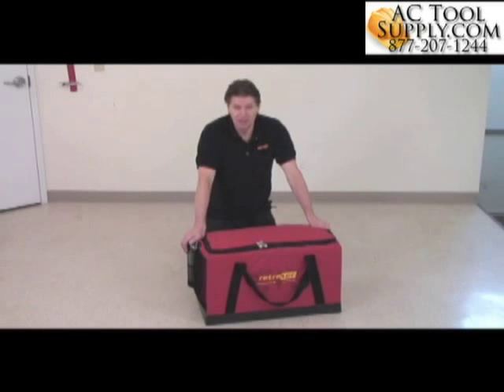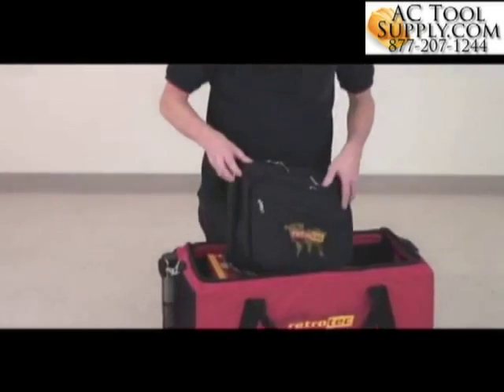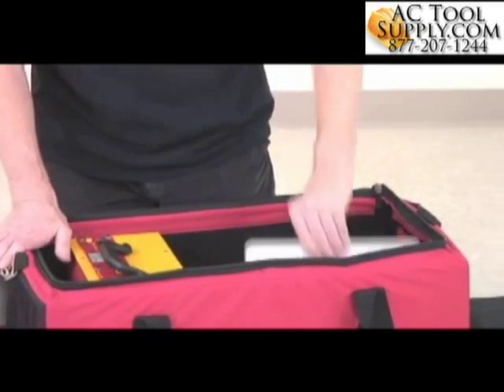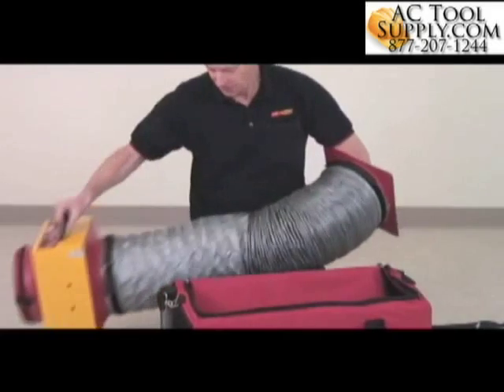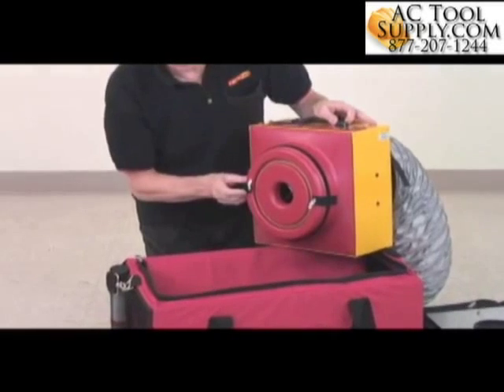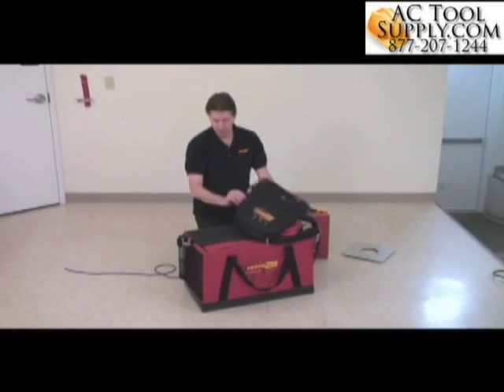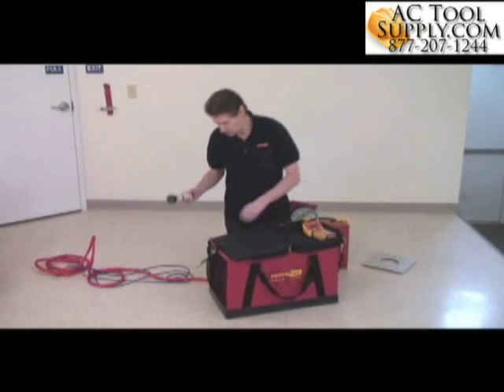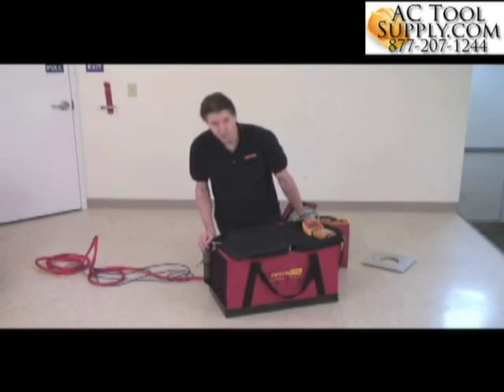Retrotec US242 DU200 DucTester Air Duct Leak Test System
The Retrotec US 242 features a calibrated Model 200 fan, Flex-Duct & the DM32 gauge.

Retrotec's US242 includes everything you require in order to measure air duct leakage.

Made for air duct testing
Retrotec's DucTester is specifically designed to test ducts & tight enclosures and features over 3x the power needed to test even the leakiest duct systems to current standards.